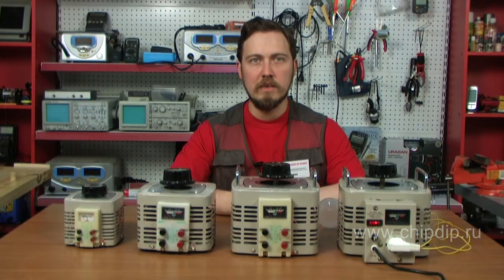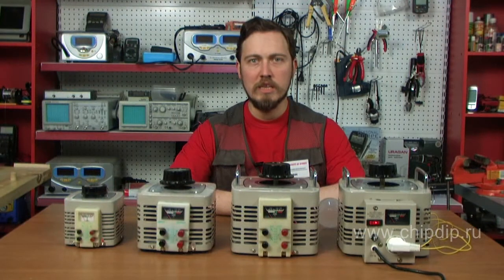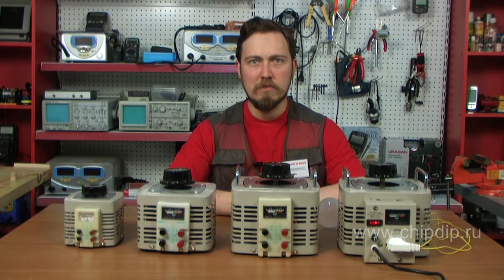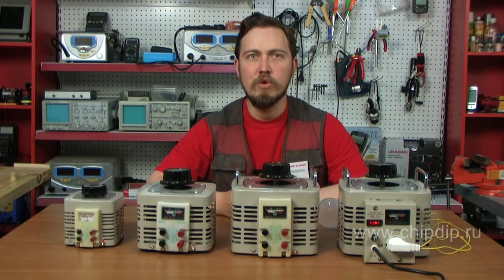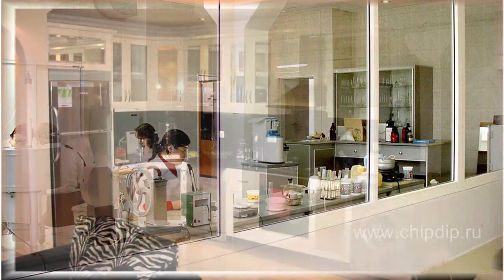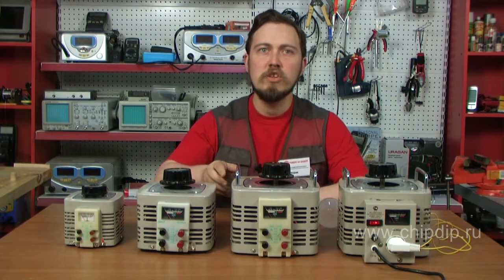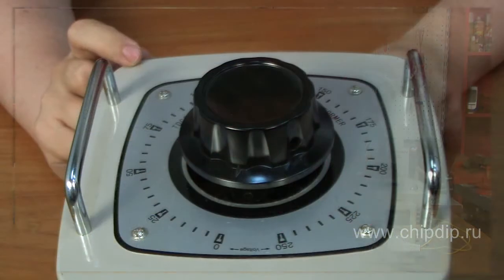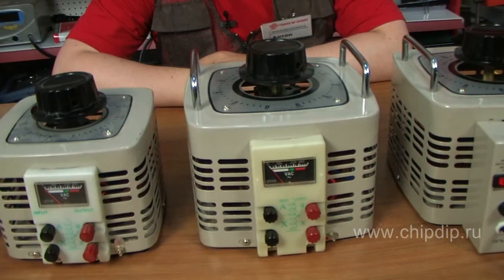Laboratory autotransformers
A laboratory autotransformer or LATR for short is used to smoothly change voltage from almost 0 to the maximum possible value for each particular model. An autotransformer is practically a voltage regulator. Depending on the number of phases it can be either a single phase or a three phase. LATR is used domestically when the voltage is low and is unacceptable for household appliances.Trunk line voltage is reduced in the countryside. LATR is used to stabilize operation of all appliances in a county house.